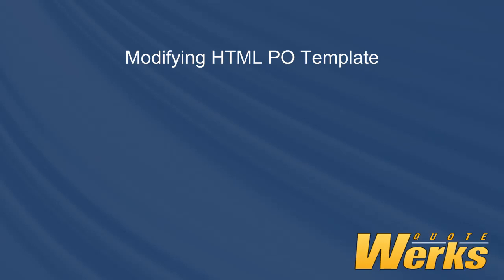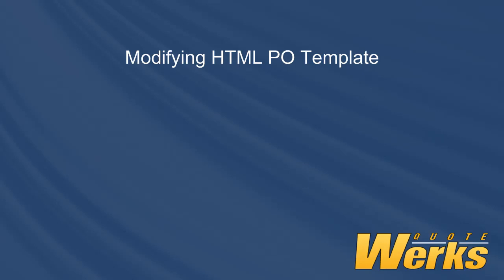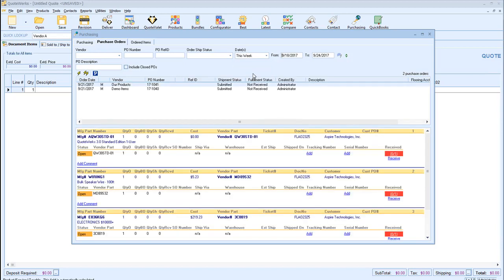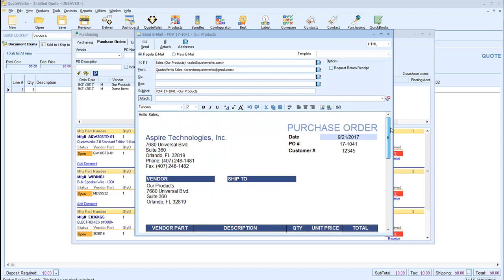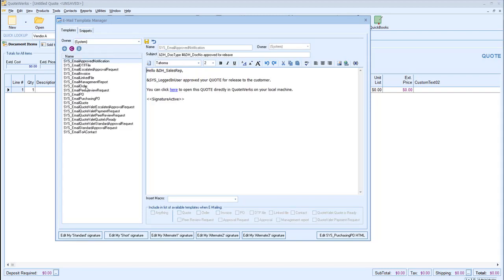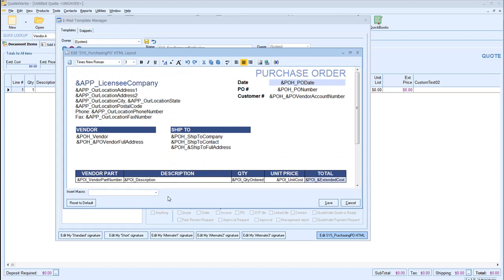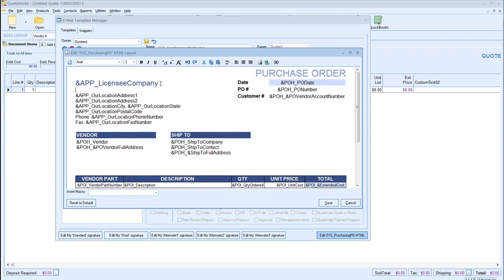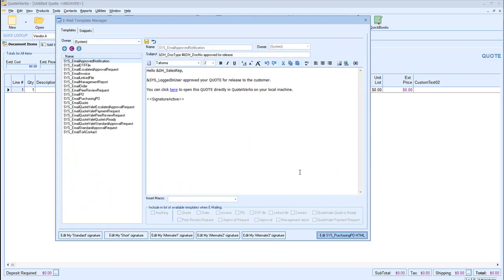Modify HTML PO Template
This short video will demonstrate where and how you can make changes to the default PO email template found on the Purchase Orders tab of the QuoteWerks Purchasing Window.